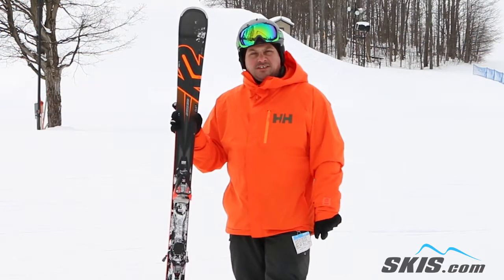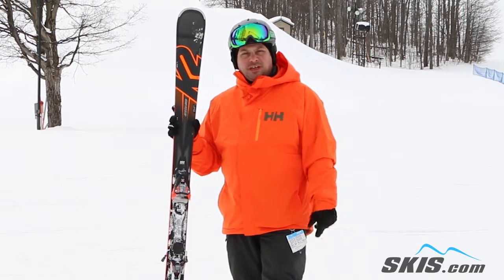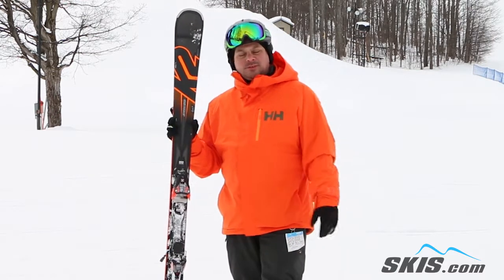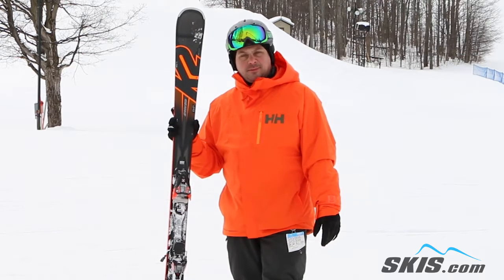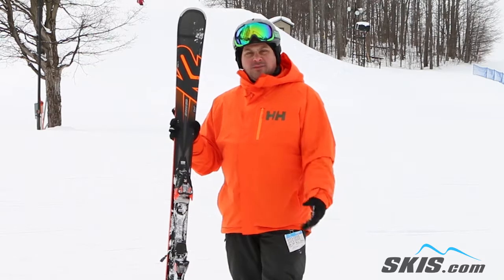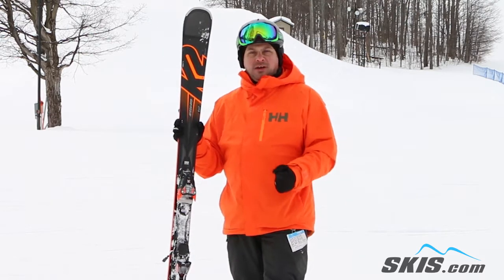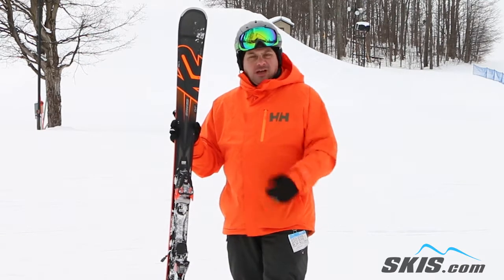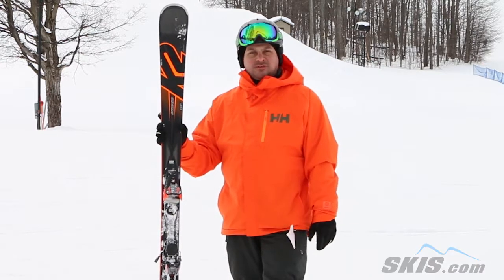Adam's Review-K2 ikonic 84 Ti Skis 2019-Skis.com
The K2 iKonic 84 Ti makes a great ski for the advanced to expert skier looking for an easy to maneuver ride for spending the majority of their time on the frontside of the mountain with some off trail capabilities. K2's new Exo-Konic Technology pulls heavier material toward the edges of the ski that enhance maneuverability and delivers an easy to steer feel in any type of conditions. The XTD Carbon Spyne adds extra power to the already trusted Metal Laminate while increasing the liveliness and snap. TwinTech Sidewalls also increase the torsional rigidity and add extra edge grip when conditions get a little firm. The 84mm waist is best at home on the frontside of the mountain, but do not be afraid to dive into a deep, untouched bowl when you are ready to hit some powder. If you want a smooth ride that loves speed, the K2 iKonic 84 Ti will make a great choice for you.